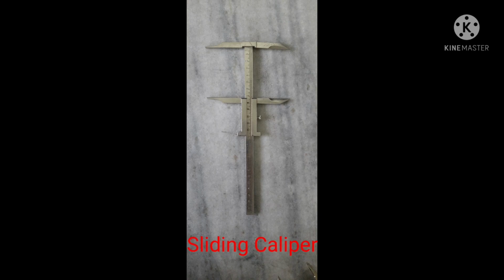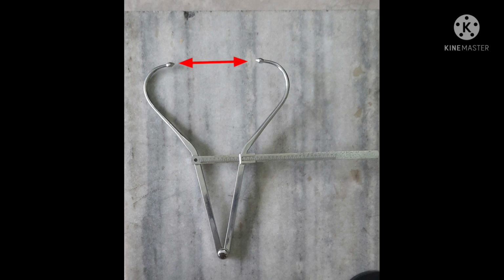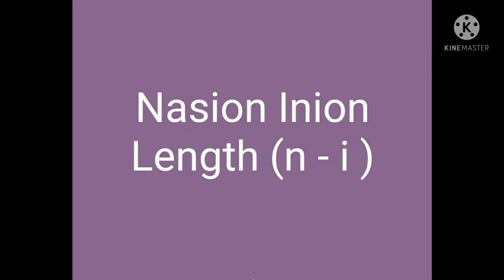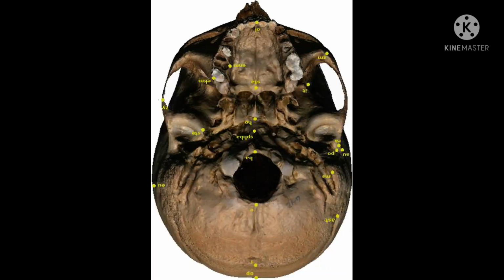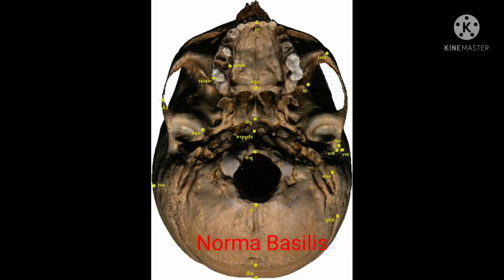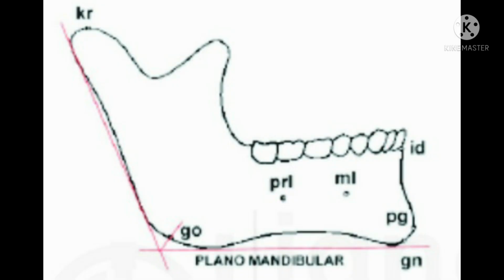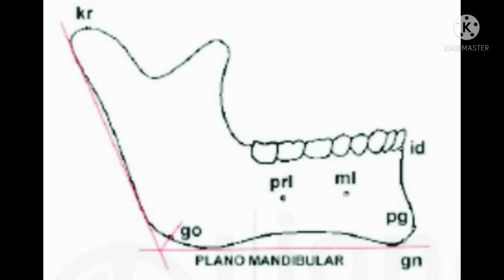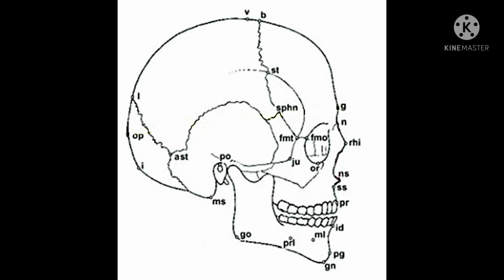Craniometry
Physical Anthropology
Craniometry Practical